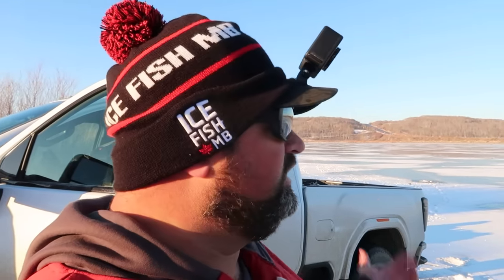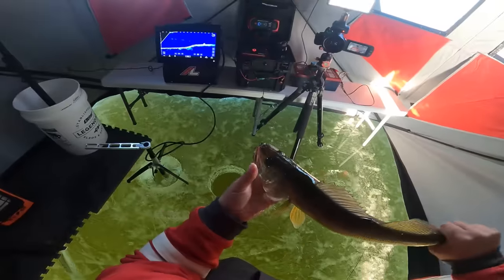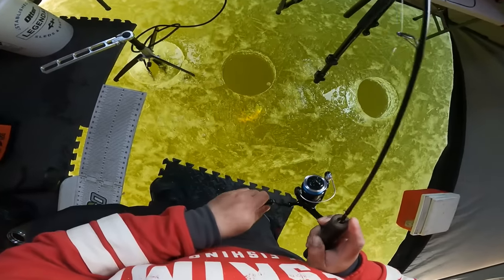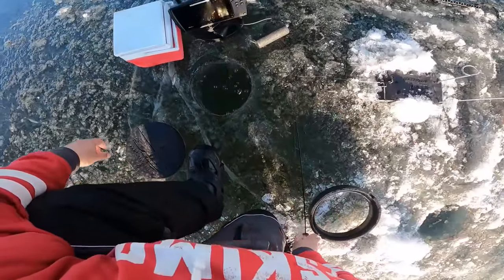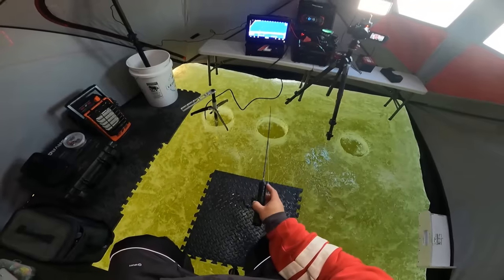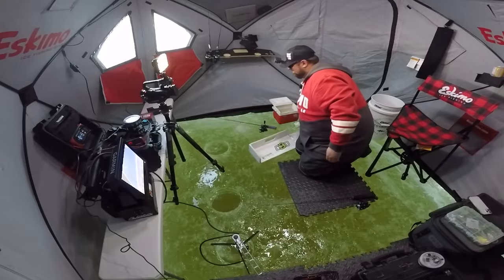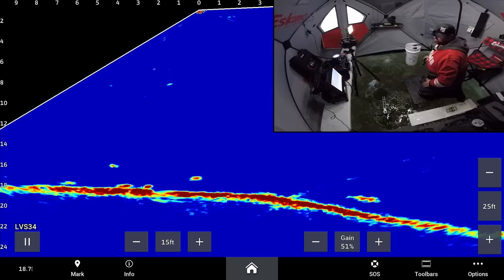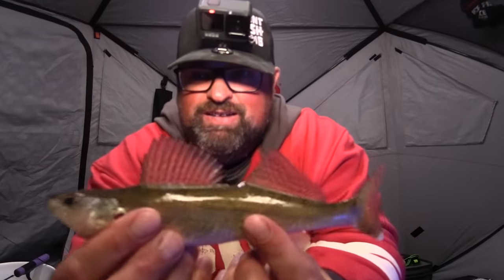Smashing Walleye | Ice Fishing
Some days the Walleye are biting like crazy and this felt like one of those days! Once I was able to locate them it was GAME ON!!  What a GREAT DAY!

Finicky Foolers Found here!

My Livescope Setup
Garmin GPSMAP 8612
LVS 34 (Shallow Water)
LVS 62 (Deep Water)